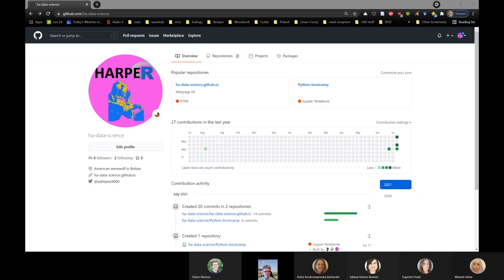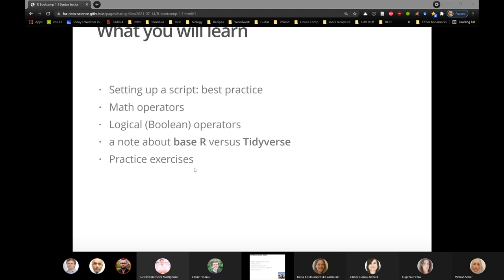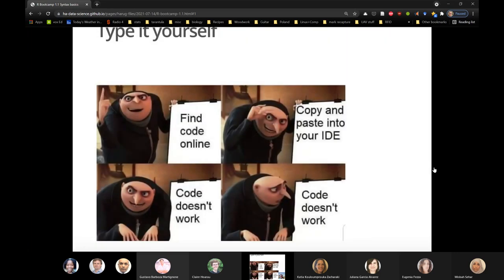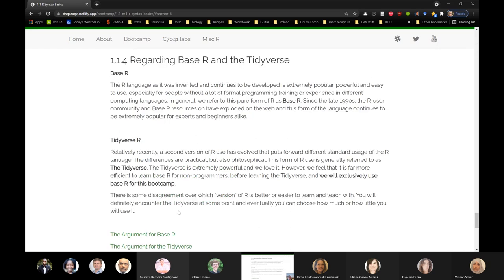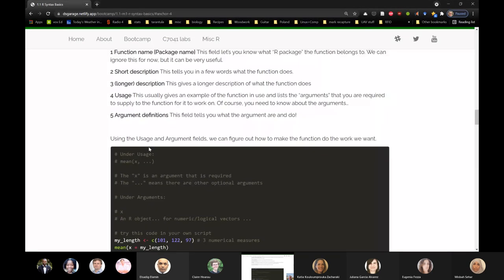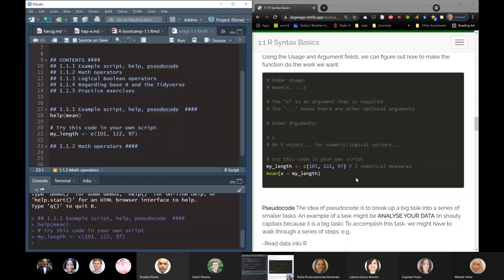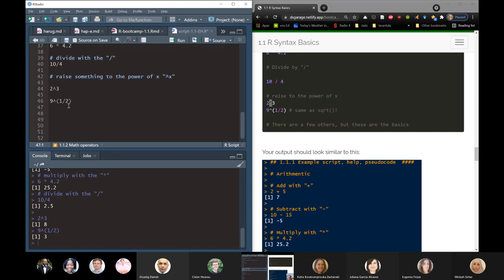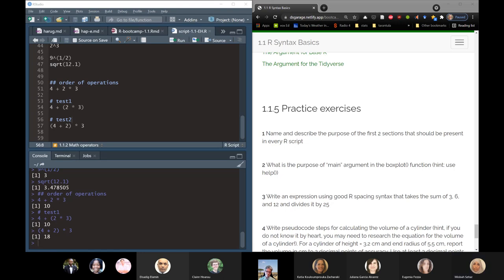HARUG! Harper Adams R Users Group #61 R Bootcamp 1.1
HARUG! # 61 R Bootcamp 1.1

This is a live recording of our weekly meeting.